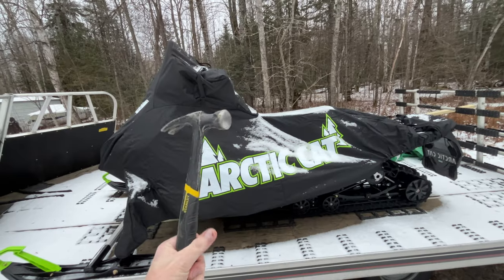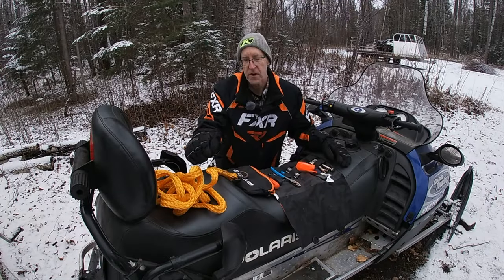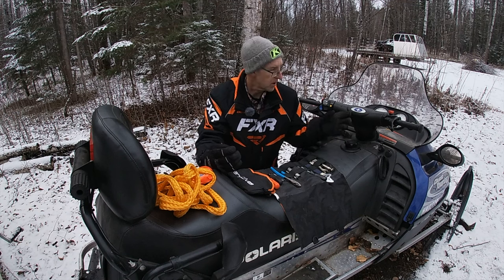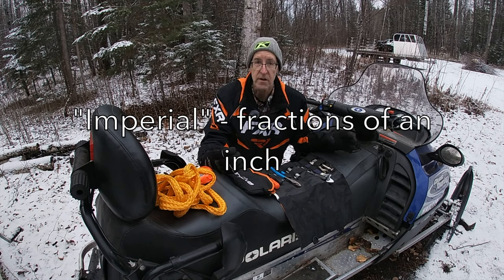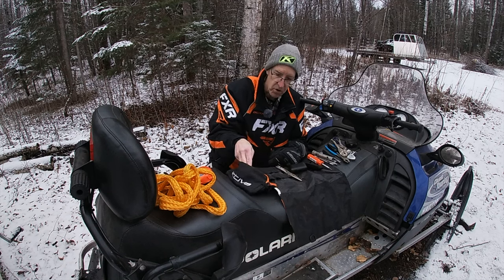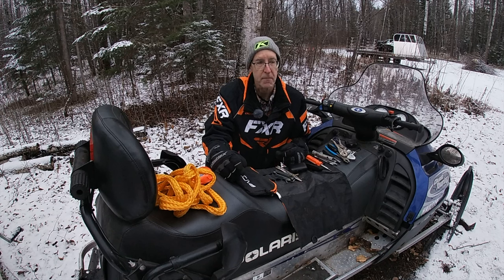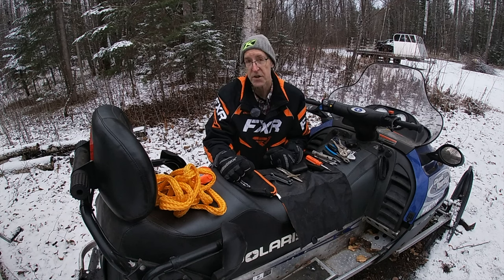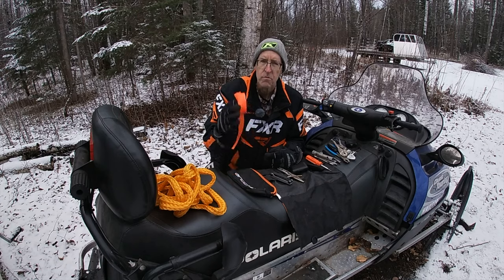Snowmobile Toolkits for Beginners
If you recently bought your first snowmobile, you're in the right place.  I'll help you get started building your own toolkit to carry with you.  You don't need expensive or specialized tools, especially for older sleds.  In this video, I'll show you what I carry to give you an idea of what you should include in your toolkit.